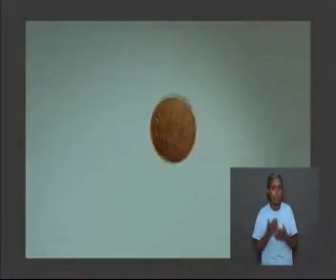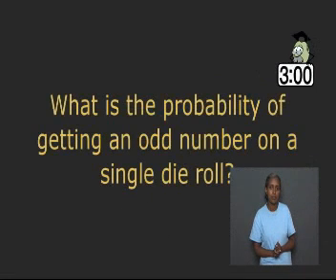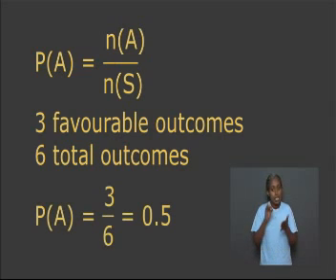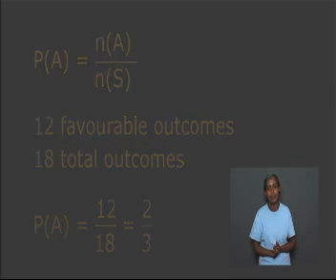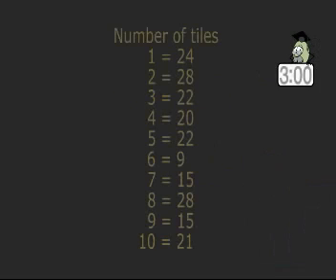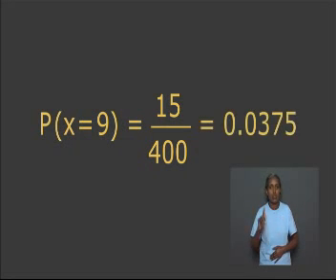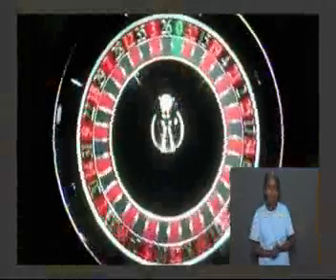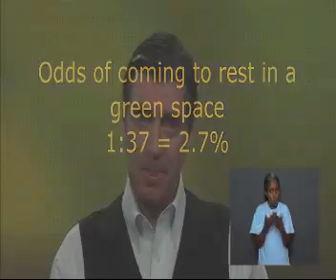Ethiopia | GD 11- Math-Unit 5-Lesson 21| Random Experiments